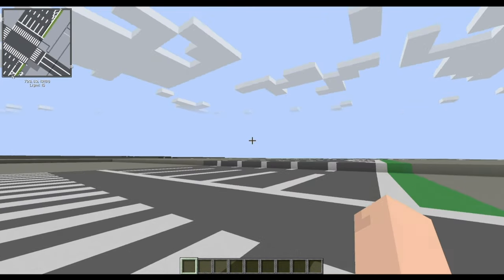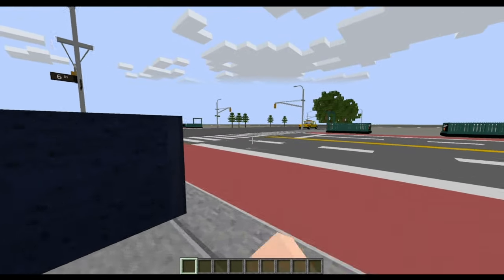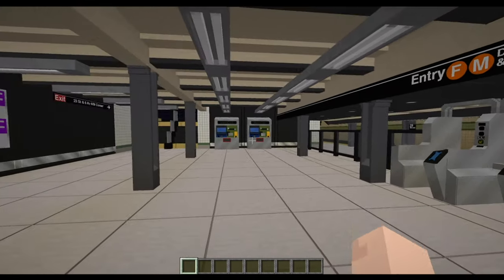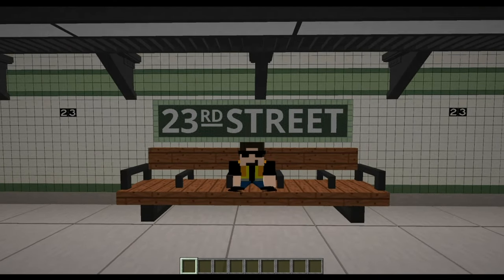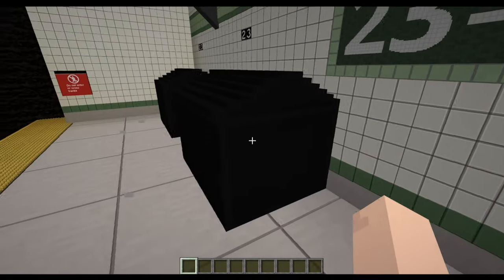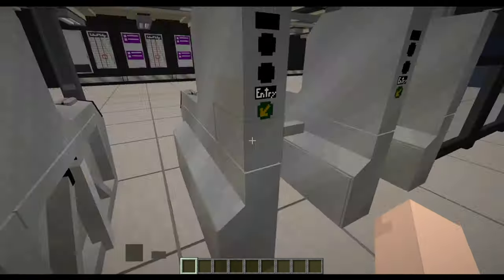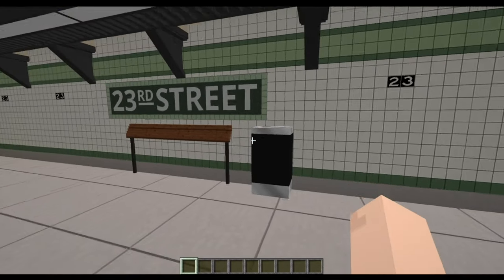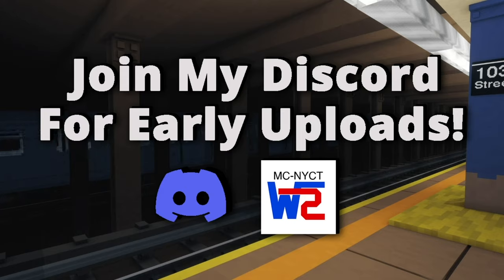Minecraft MTA | 23 Street - IND 6th Avenue Line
Minecraft Immersive Railroading Mod MTA Recreation, 23 Street Station (F) (M)